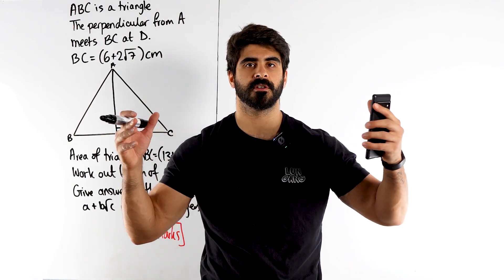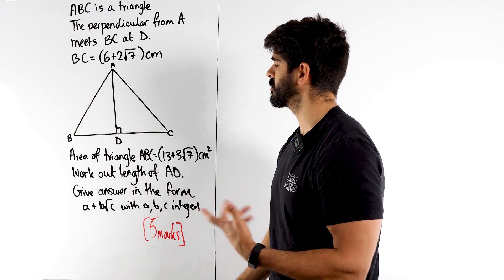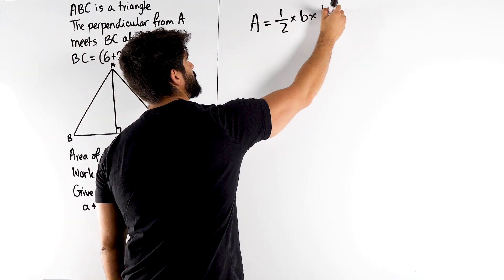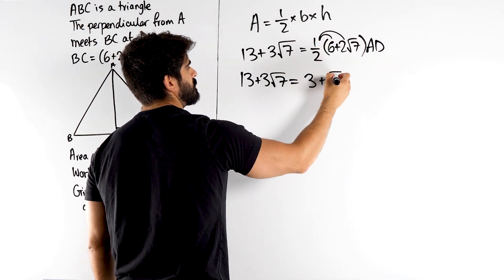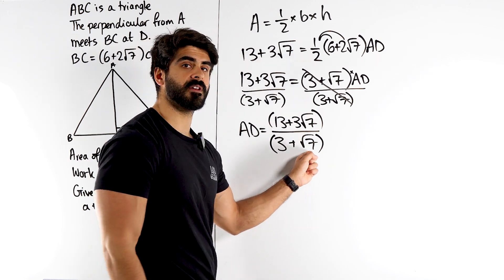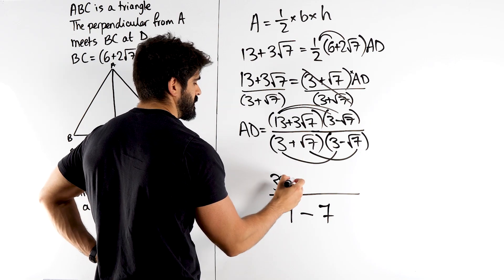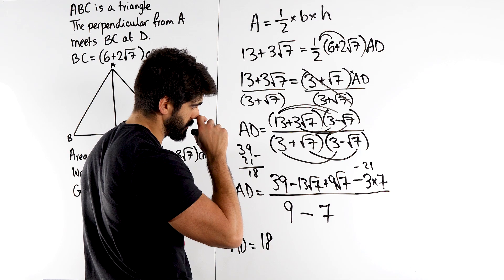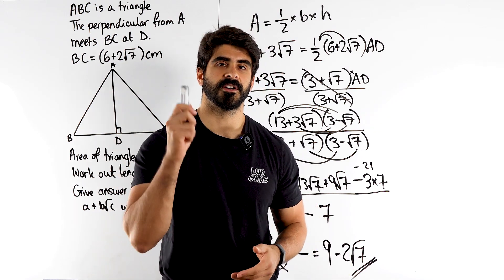INSANE Surds and Shapes Practice Question | GCSE Maths